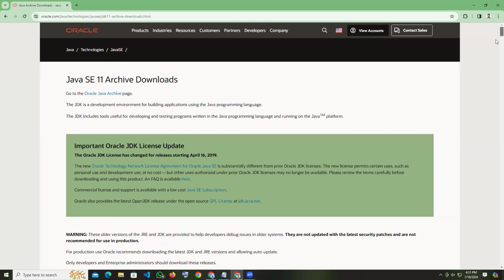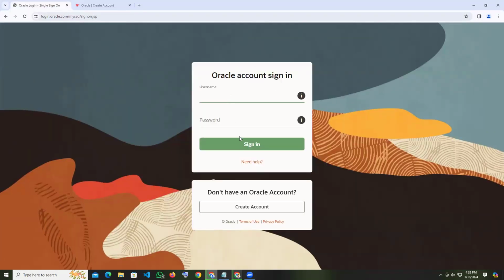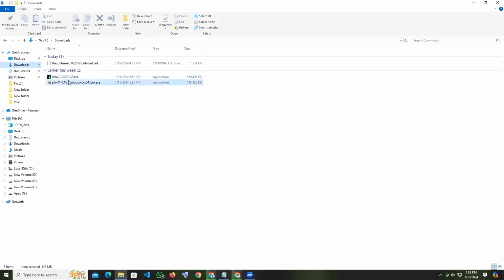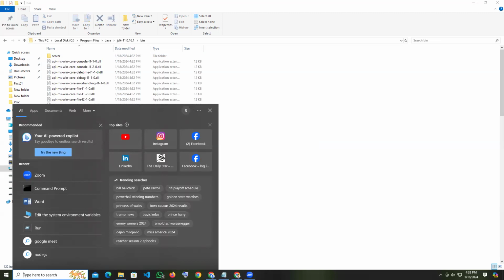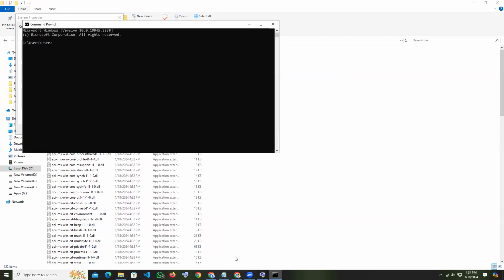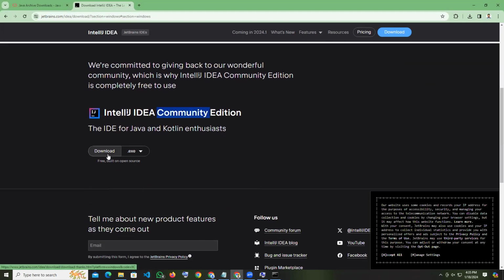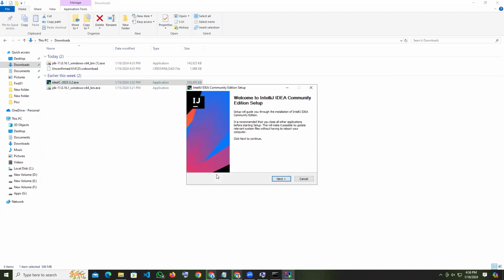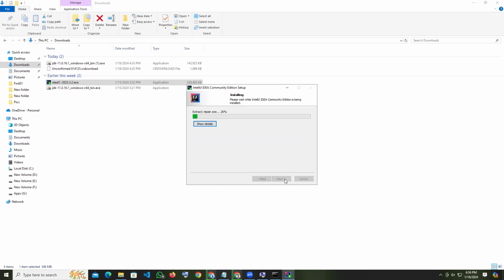Java IntelliJ Download and First Code Run - Double Class Identifiers : Part 1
Welcome to our step-by-step guide on  Installing Java IntelliJ Download and First Code Run Step-by-Step! In this video, we'll walk you through each stage of the installation process to ensure a smooth setup.

Step 2 : Check on CMD

                java --version

Step 4: If You have a problem (Step 2)